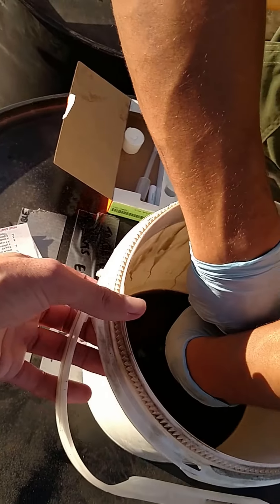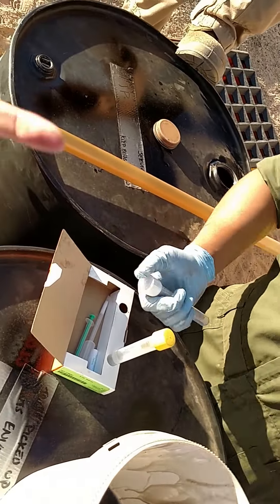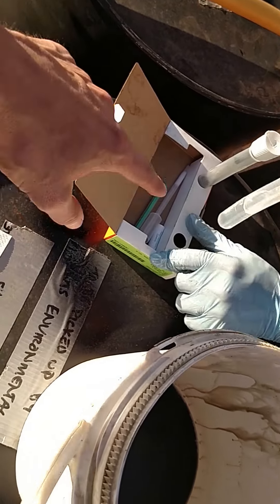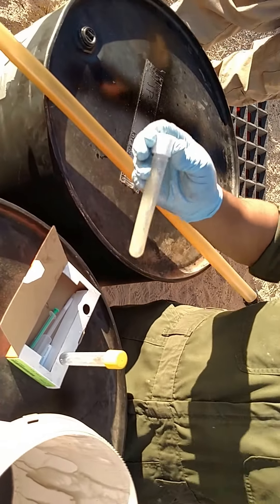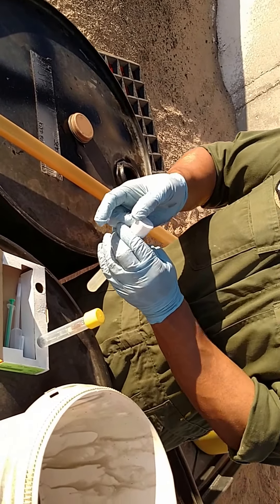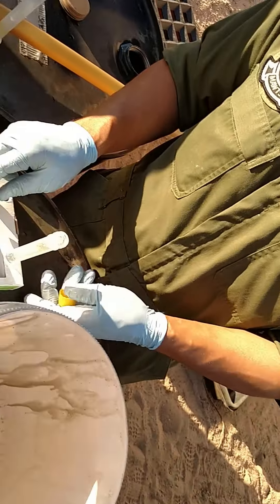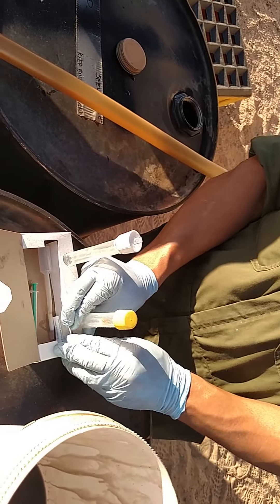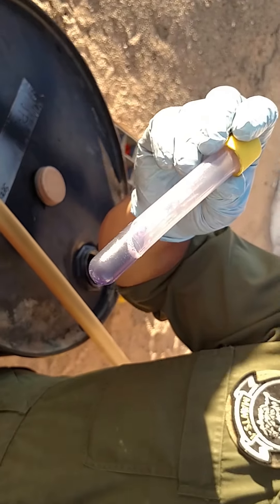Chlor-D-Tect 1000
Giving a lesson on testing used petroleum products, oils, and lubricants for chlorine and halogen contaminants at 1000ppm. This is so the material can be processed and recycled.